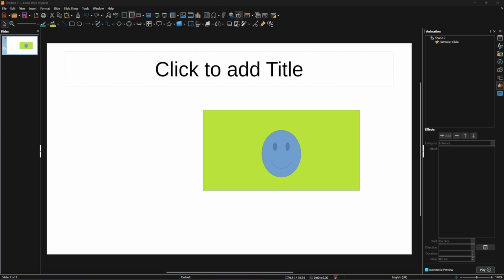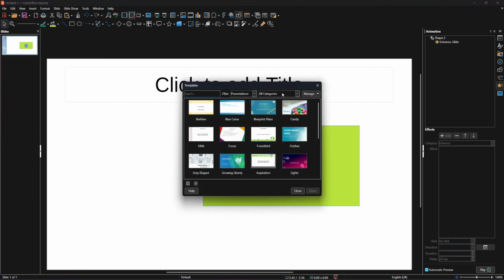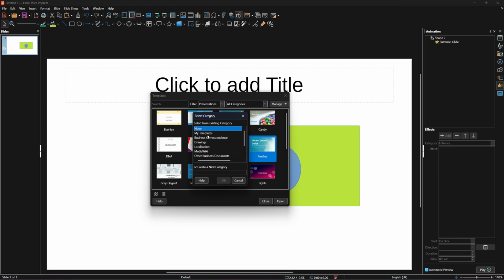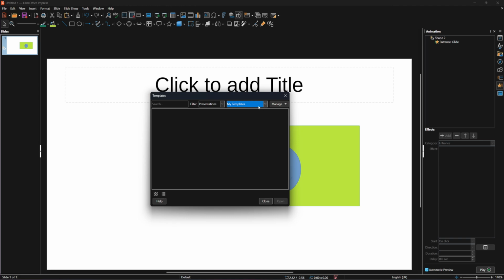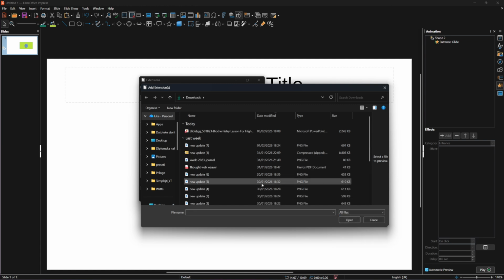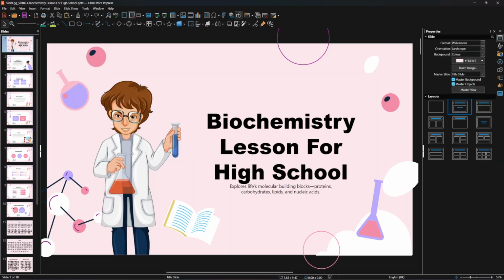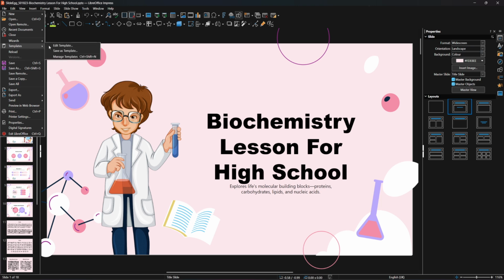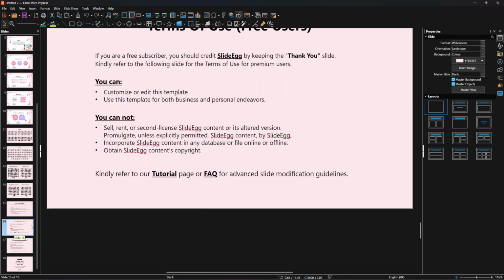How To ADD A TEMPLATE In Libreoffice Impress (QUICK & EASY) 2026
In this video, I'll show you how to add a template in Libreoffice Impress. This is a complete step-by-step guide on how to insert and use templates in Libreoffice Impress in 2026. If you've been trying to add a presentation template quickly and easily, this is the video you need to watch! 🚀📊✨